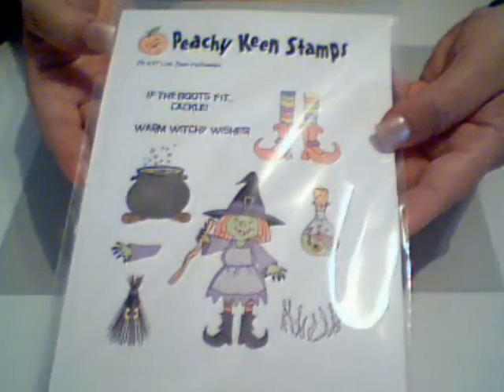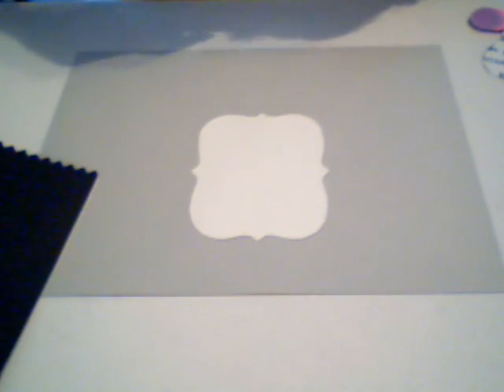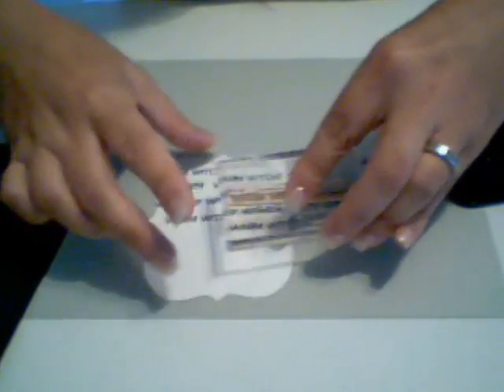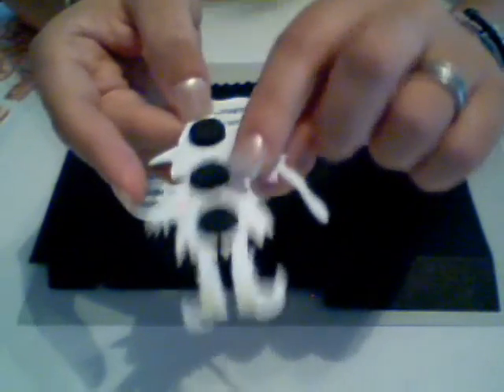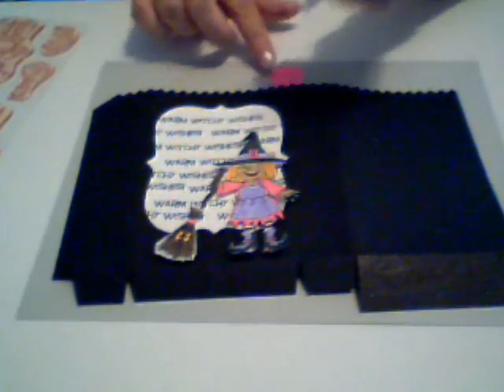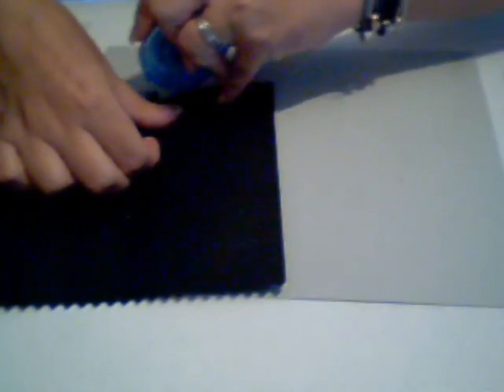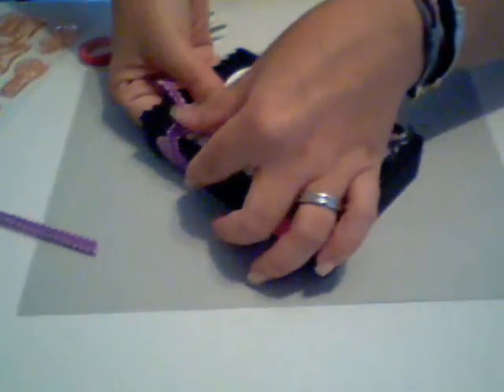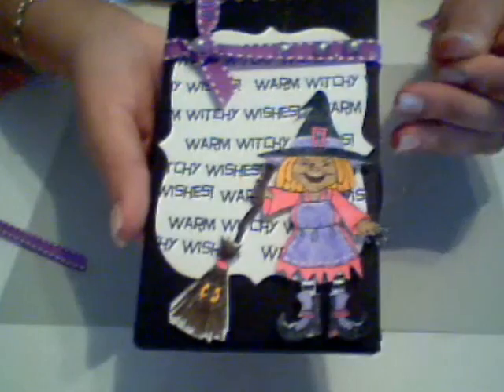How to make a Halloween Treat Bag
Fun halloween treat bag featuring Sizzix, Helmar adhesives, Peachy Keen Stamps and Westcott Scissors.